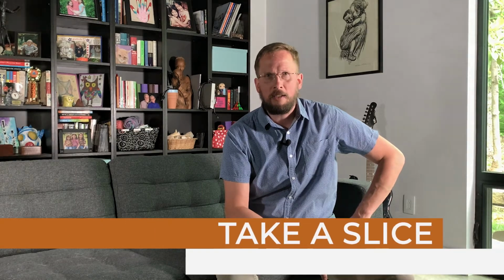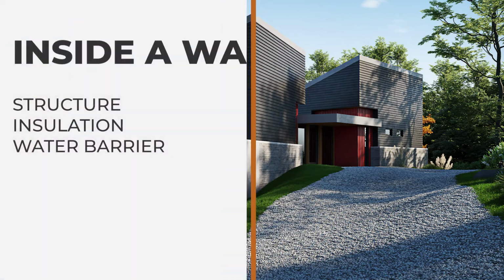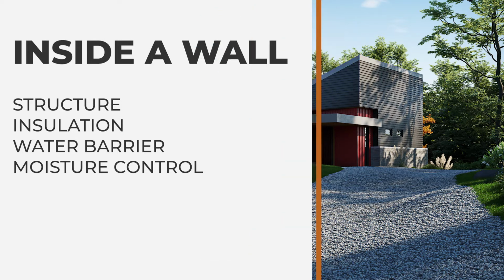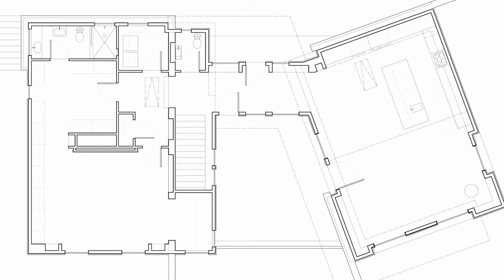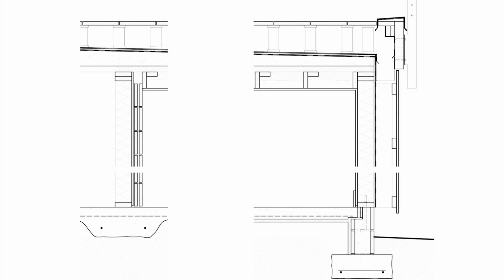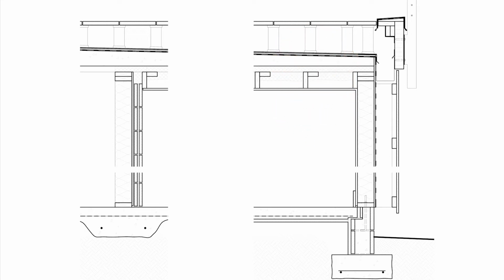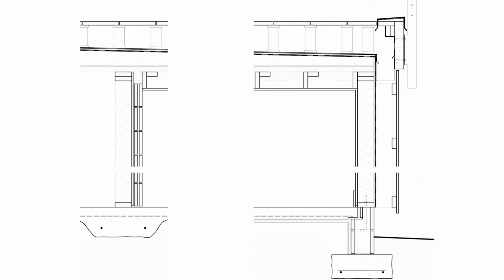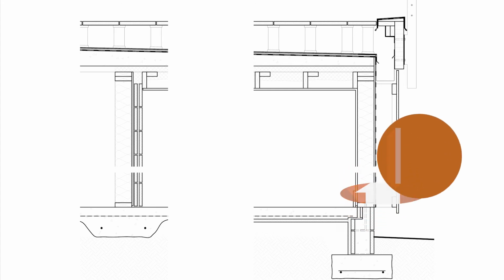Monday Morning Mischief - Take a Slice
Monday Morning Mischief
"Take a Slice"

Toby of Wittehaus walks you through the ins and out of a wall, what to ask of it, and how to create it. And how to read a wall section. A quick look as part of Wittehaus’ series on cutting edge and energy efficient design ideas and concepts for modern contemporary homes. All to bring you some context and clarity about the power well designed spaces have to your life. A luxury of lifestyle for anyone. A modern home for you.